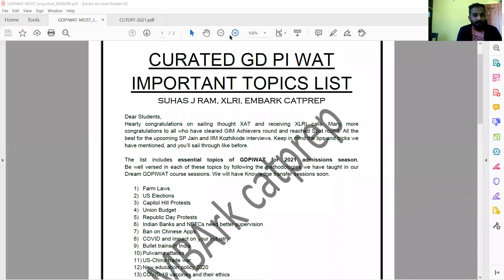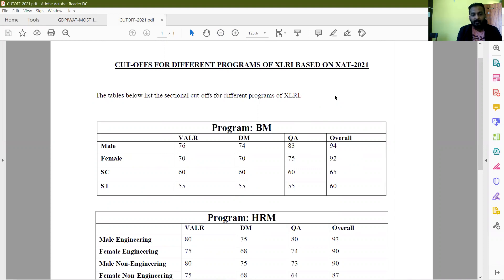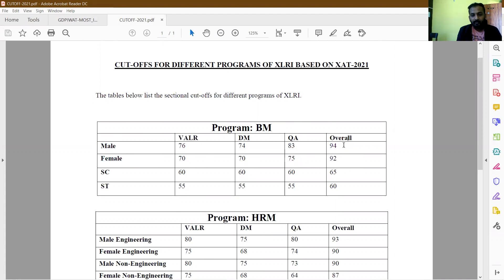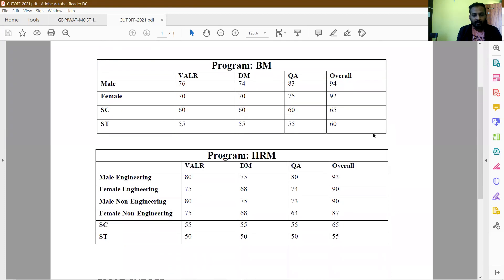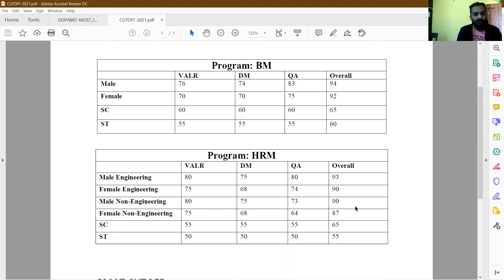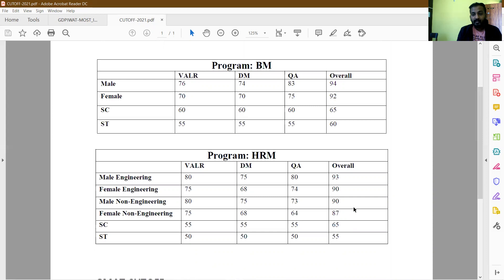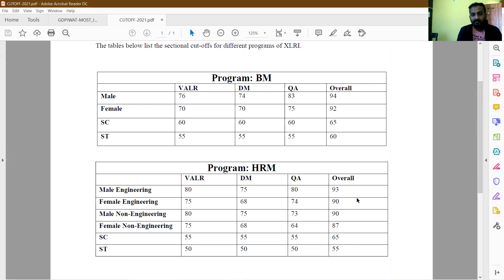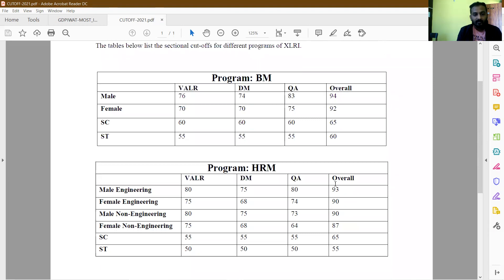Reservation At XLRI? XAT Category wise cutoffs?Chances of conversion at low percentile?Officiallist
I've finally confirmed weather we will be getting category-wise cutoffs this year from XLRI?
I've spoken to the main person in charge for the same and the list is official.